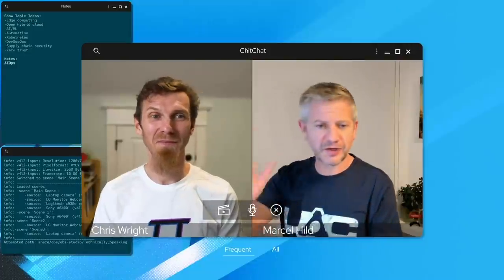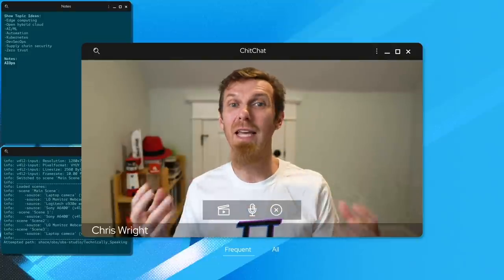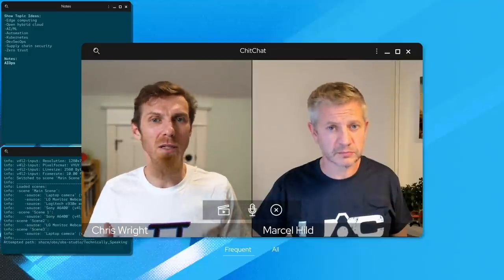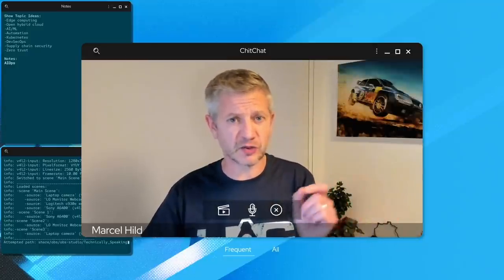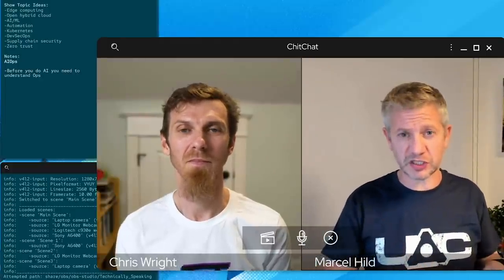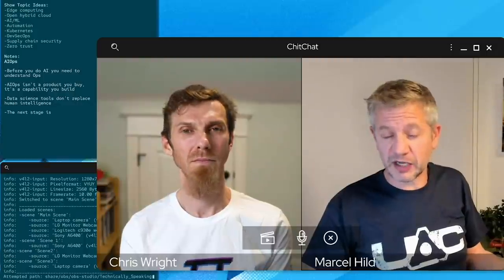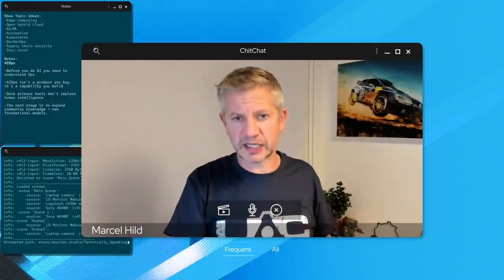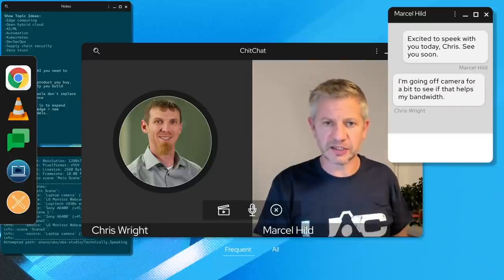Technically Speaking (E11): You need Ops to AIOps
Does Artificial Intelligence + Machine Learning + Data Science = AIOps? In this episode, Red Hat CTO Chris Wright chats with Marcel Hild about how AIOps maybe isn't entirely what we think it is. Depending on whom you ask, you can get ten different definitions of AIOps, but technology and a toolset aren't much use without the right data. When it comes to integrating AIOps solutions, it's essential to understand that AIOps isn't a product you buy, it's a capability you build. It's also important to know that you need to understand Ops before doing AIOps. Join us to discuss these challenges, why data science tools don't replace human intelligence, and how the next stage of AIOps will need to develop and expand community knowledge and bring next-gen foundational models.

If you're new to the concept of AIOps, don't miss this episode of Technically Speaking with Chris Wright to learn more about what AIOps might look like if we do it right.